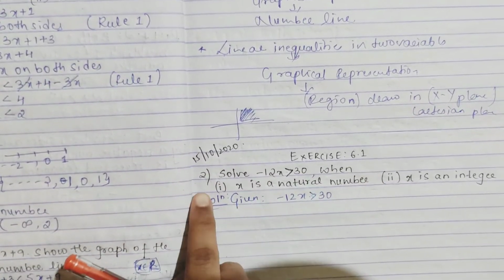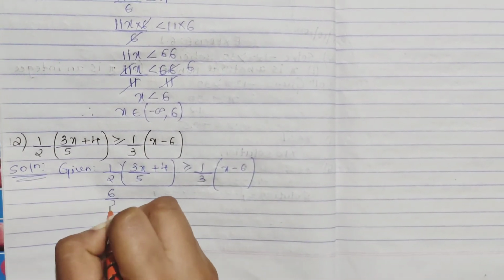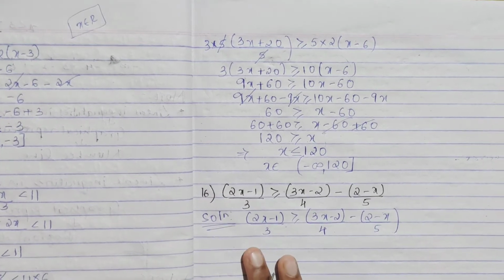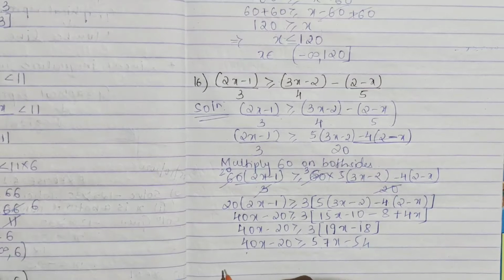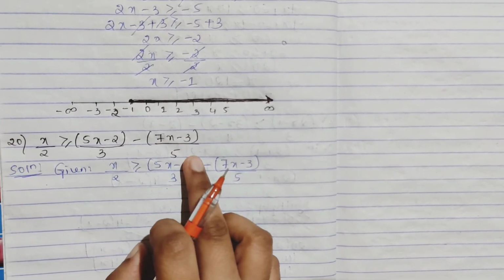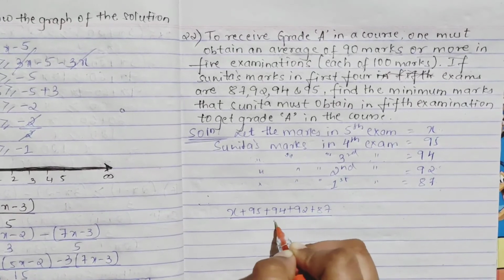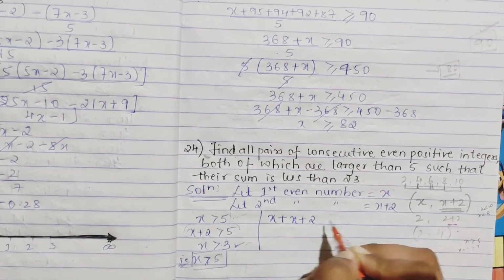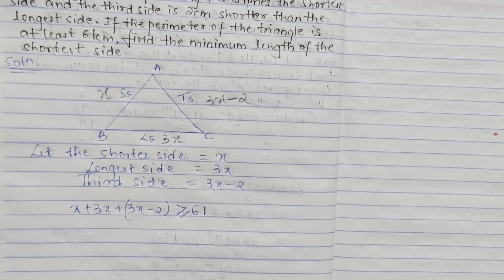Chp-6 Linear Inequalities... exercise 6.1